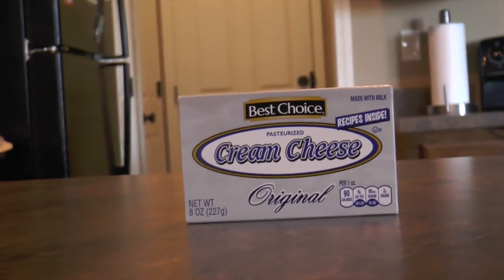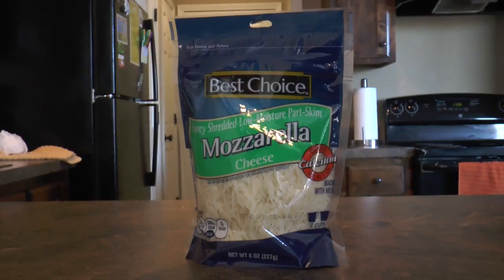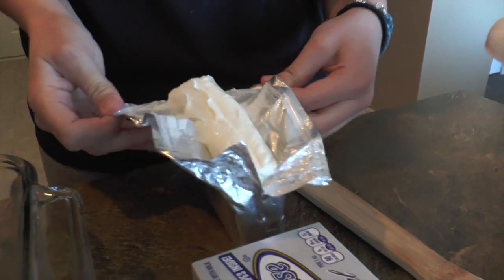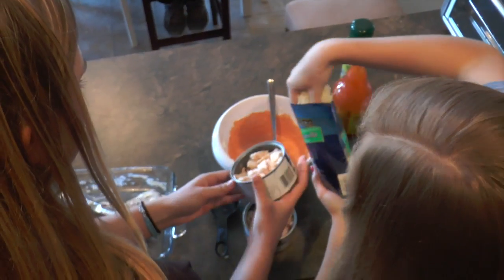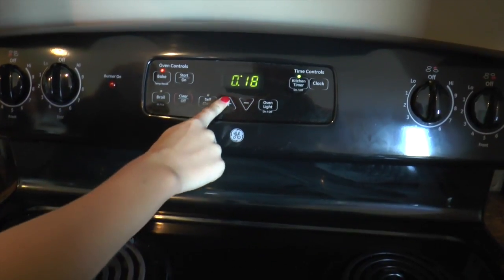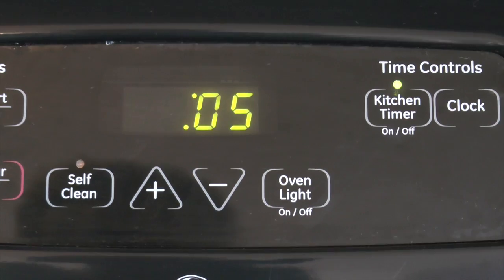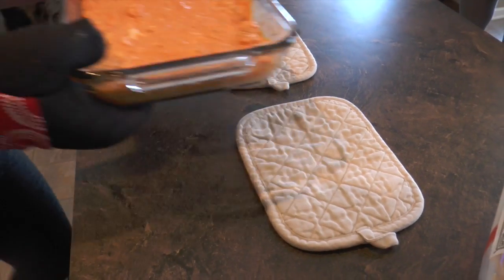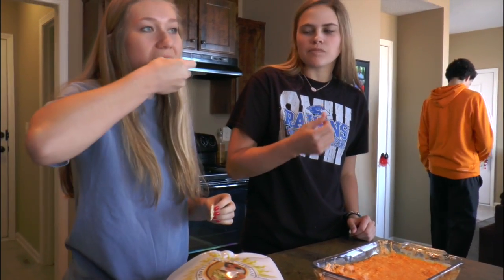Cooking with Alysa and Rosie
Alysa Clinton and Rosie Klausner teach the audience how to make buffalo chicken dip.